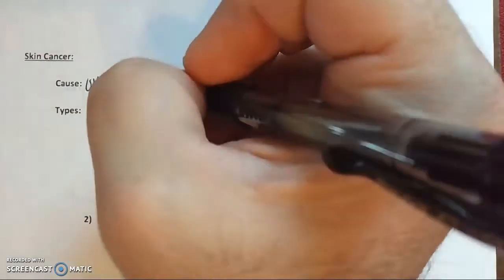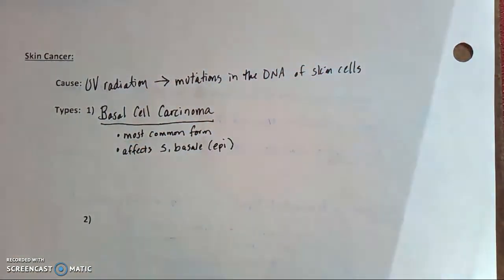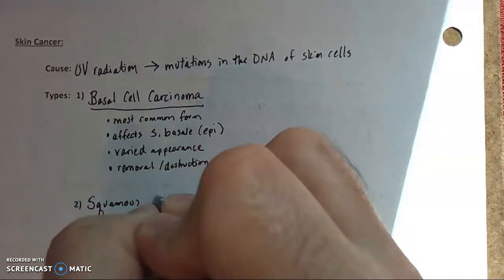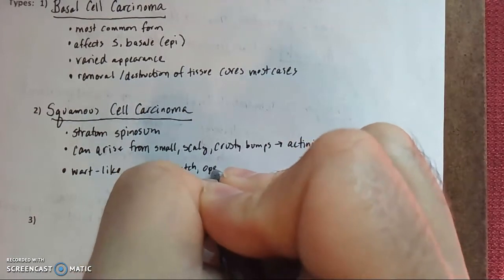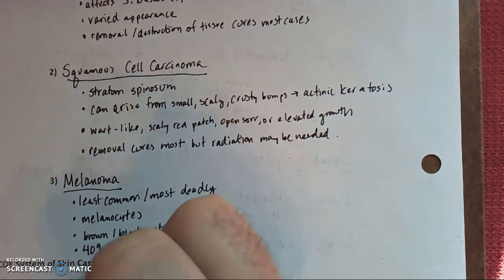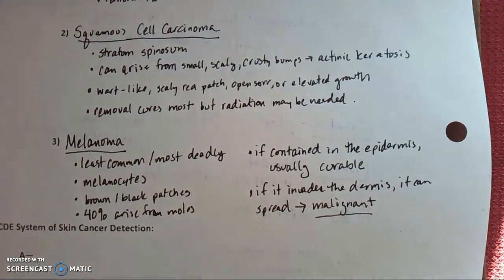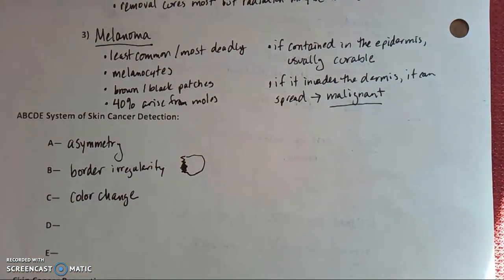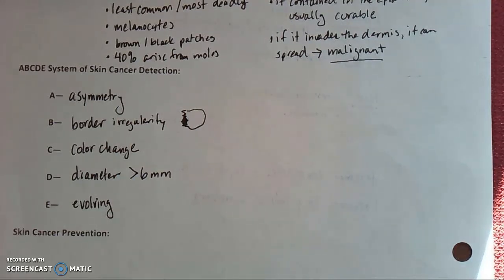Anatomy Chapter 5 Video 15